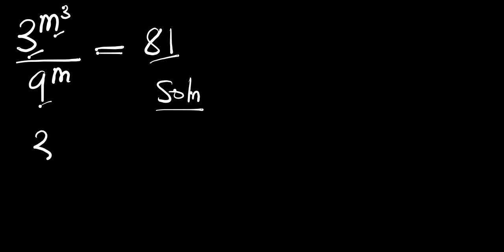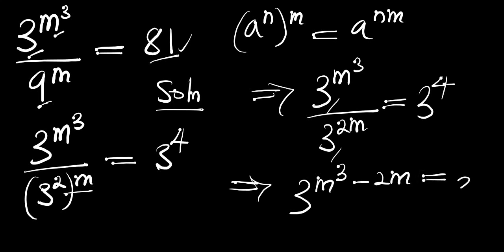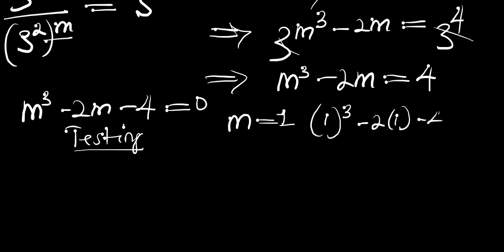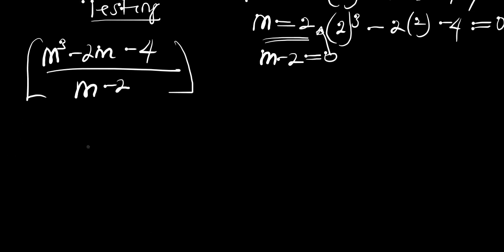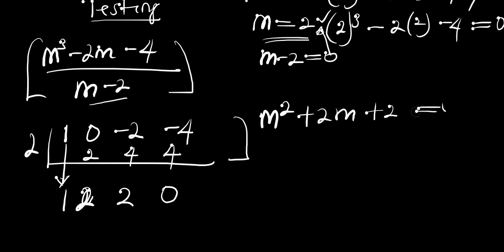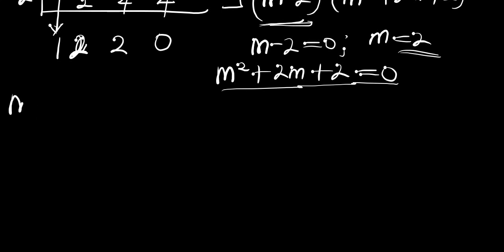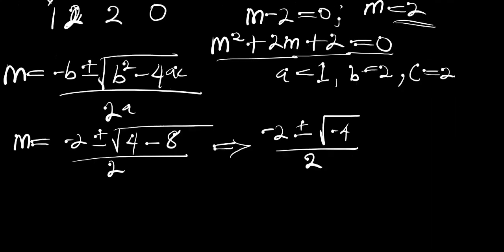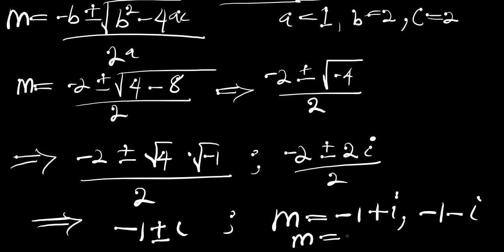Germany Olympiads Mathematics Problem, 2022 | How to Solve for m?